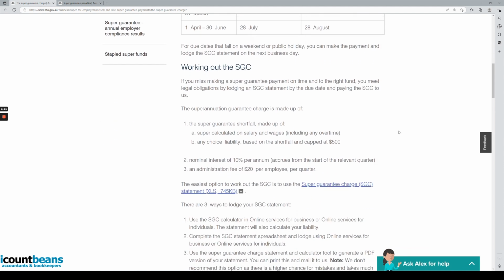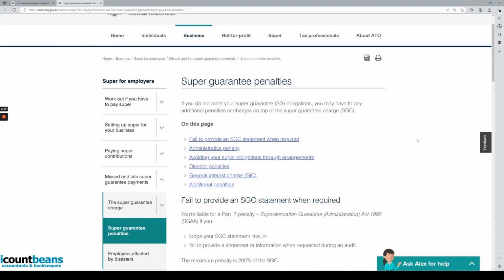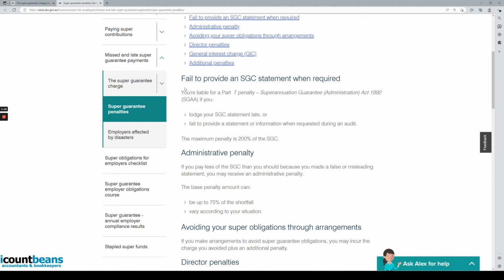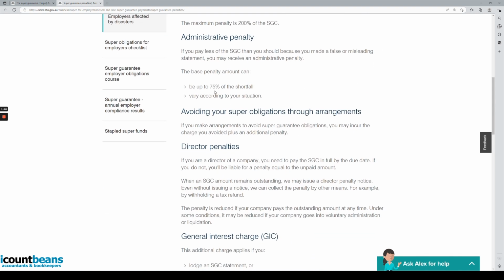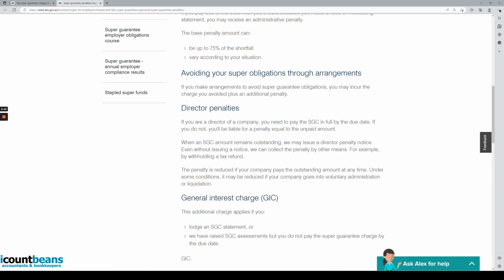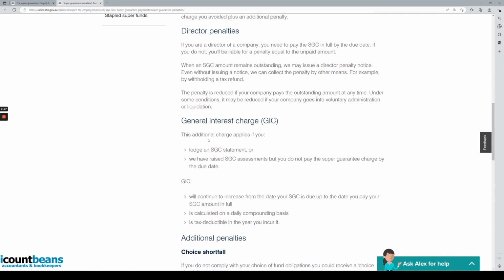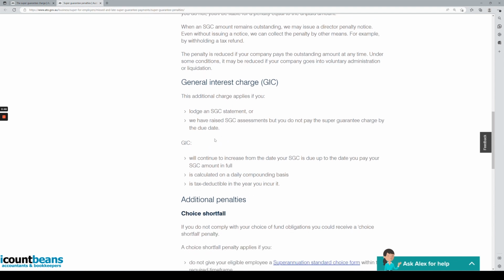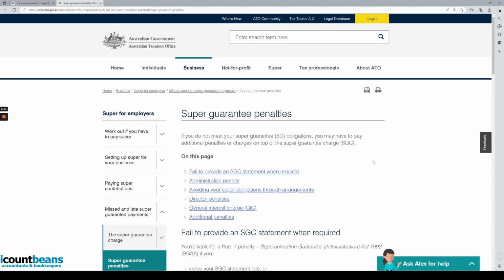Super Guarantee Charge (SGC) Penalties Explained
Super Guarantee Charge (SGC) Penalties Explained with I Count Beans Accountants